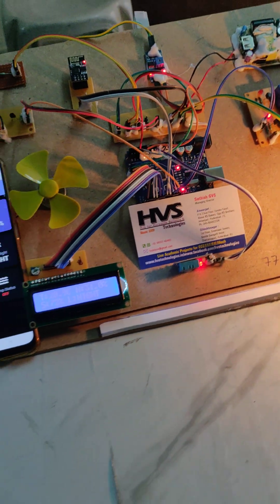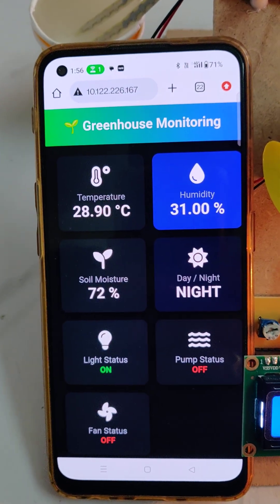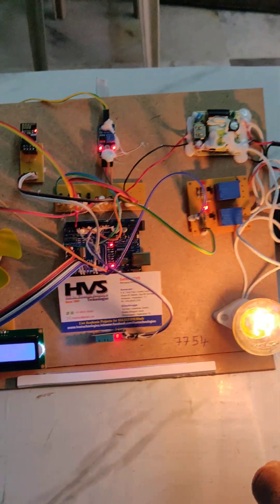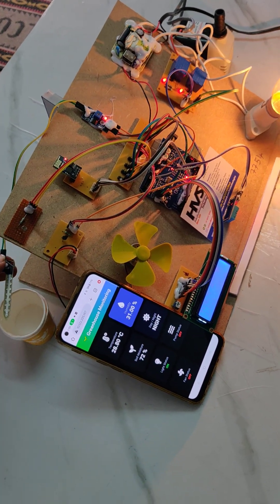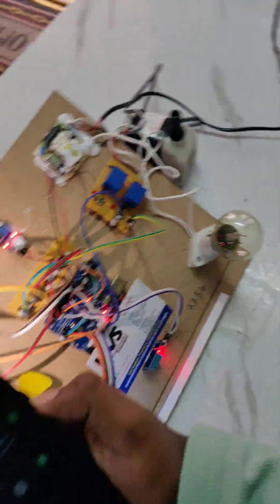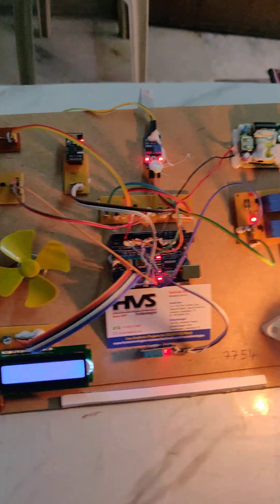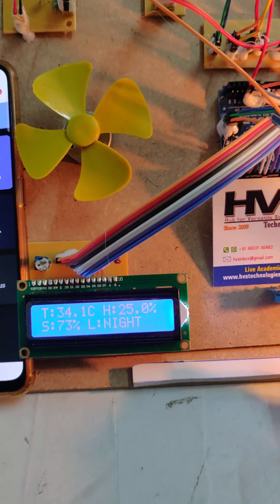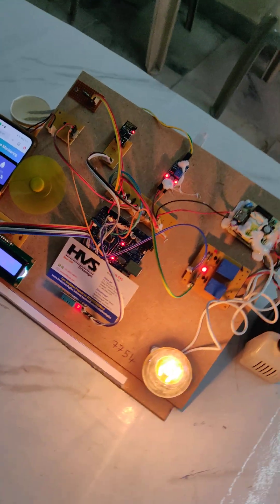IoT based Green house monitoring and control system with Web monitoring